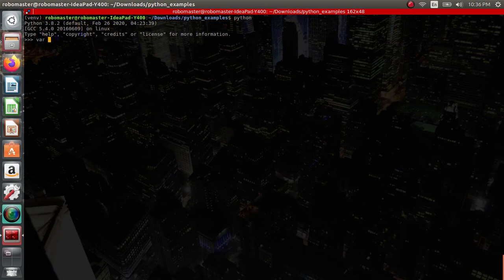04 - Python Variable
This is a short video demo of how to use variables in Python.